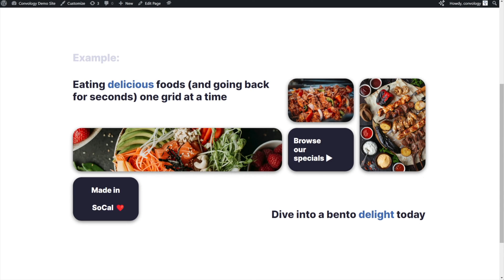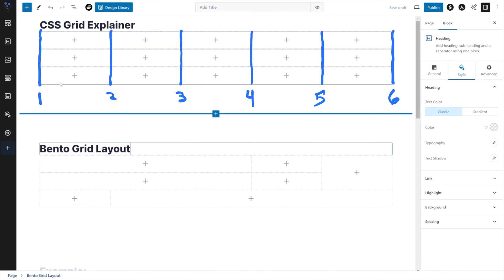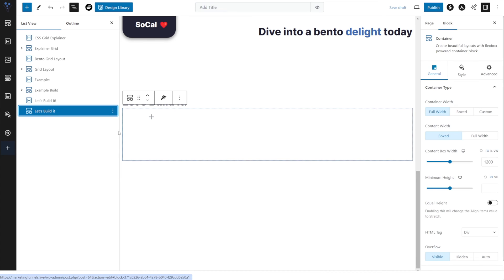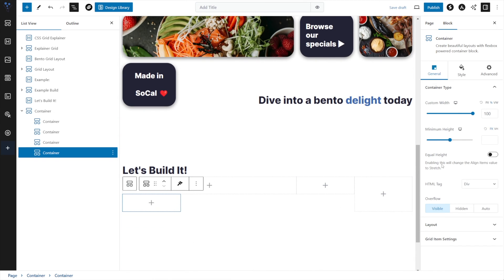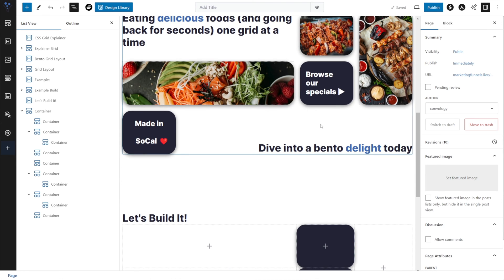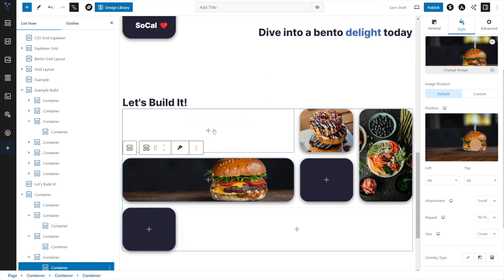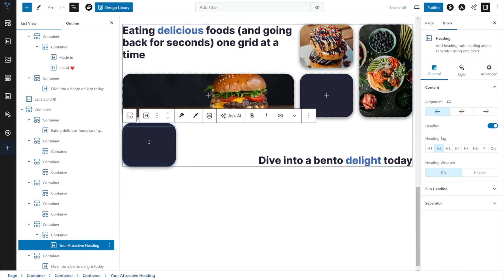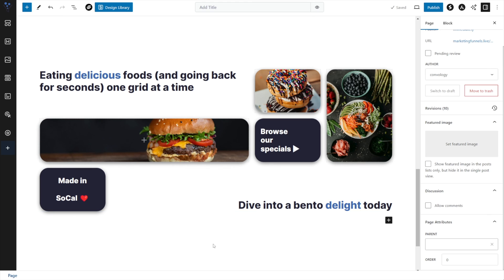How to Create CSS Grid (Bento Grid) Designs in Wordpress (using Spectra!)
🎉 SPECIAL NEWS 🎉
I'm launching my ALL NEW course, "Building with Astra & Spectra" June 10th and with it a LIVE Accelerator Cohort. Join me for a three week guided tour of Astra and Spectra and by the end you'll have your site migrated and ready to launch.

This lesson (from the course) is all about building CSS Grid designs or "Bento Grids" using Spectra's newest featured called Grid Layouts. It's super easy to create something totally unique and seemingly impossible to do otherwise.

P.S. We're kicking off with a live call TODAY (June 6th) to go over some of the Prework before you dive into the course. I hope you can join us.

Get access to all of my courses, workshops, and accelerators (like cohorts). You also get access to my members-only community where you can get unlimited support, and I hold office hours every week for you to ask your questions live.